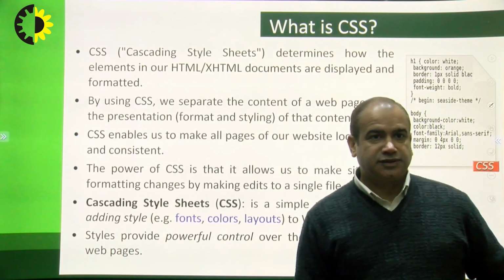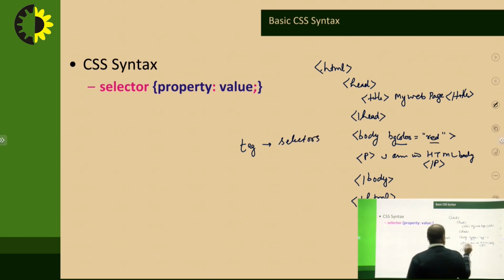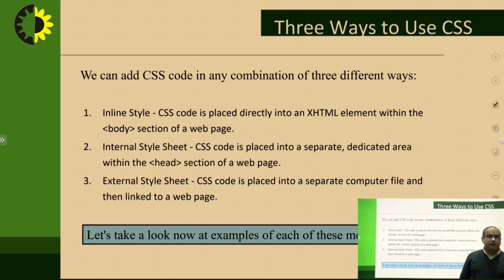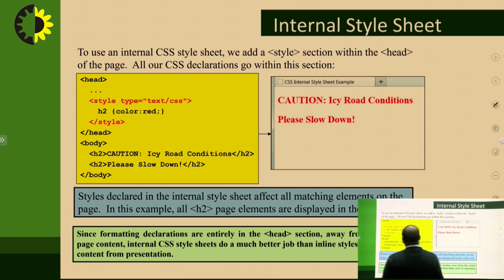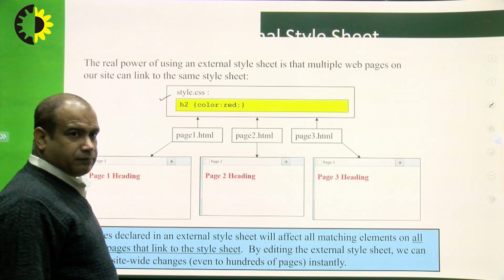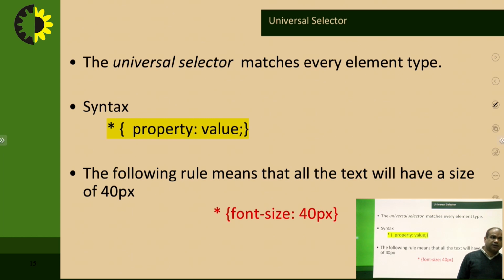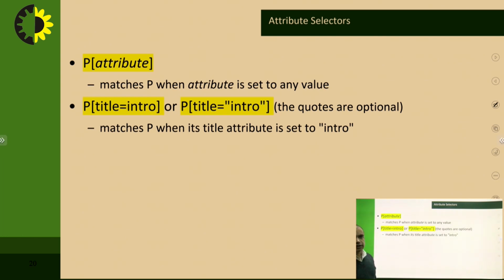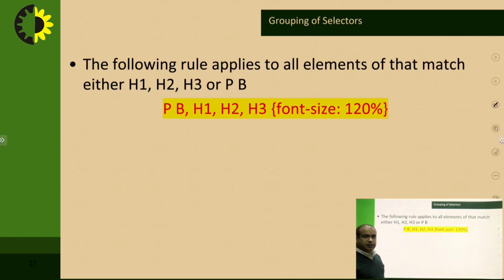''Cascading Style Sheets CSS'' Web Designing Lecture 04 By Mr Sharvan Kumar,AKGEC